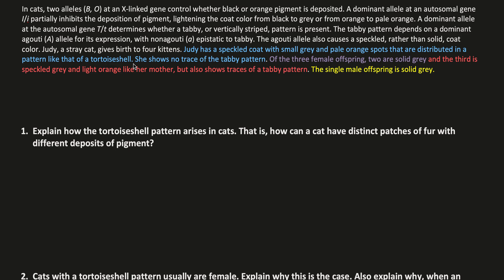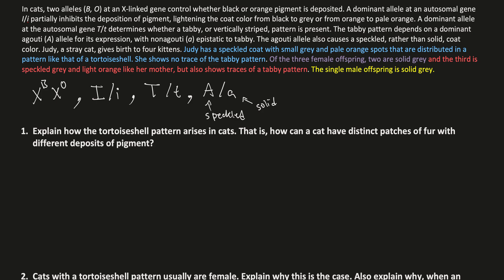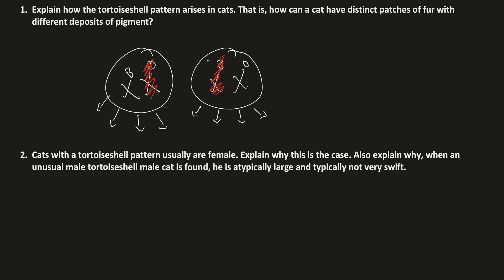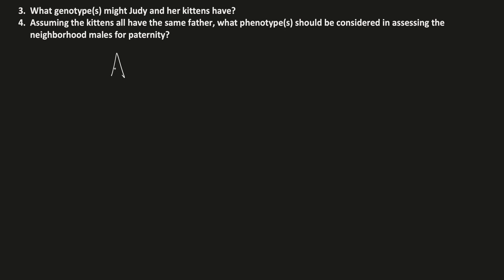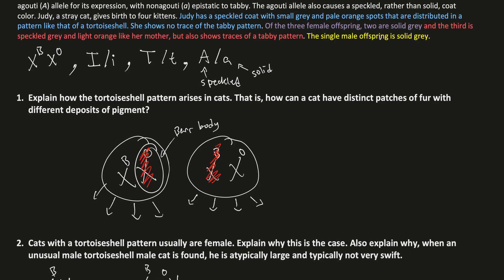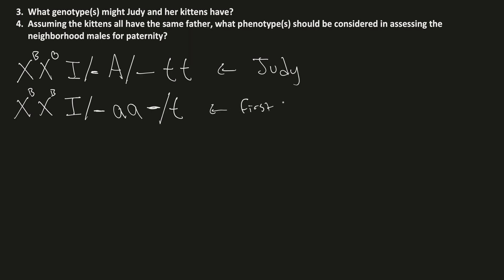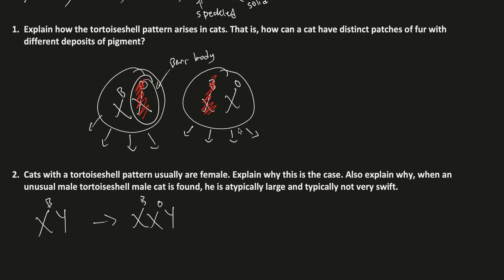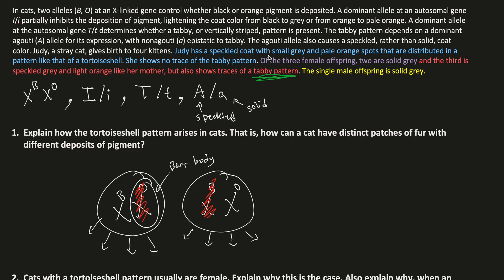Mendelian Genetics - Find the genotype of the parents & offspring! w/multiple epistatic genes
This question can be found in Peter J. Russell - iGenetics - a molecular approach, 3rd Edition